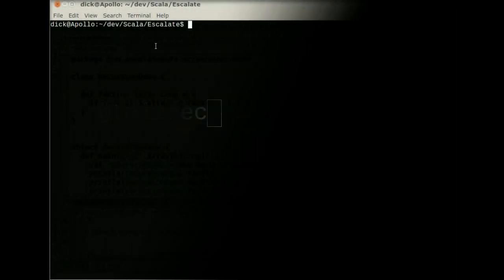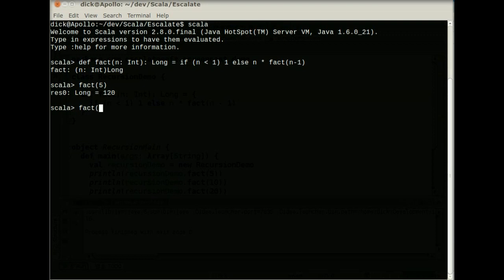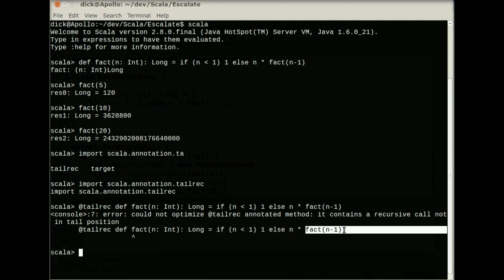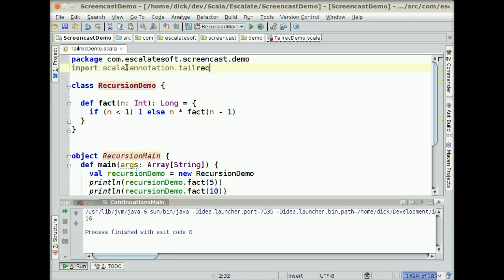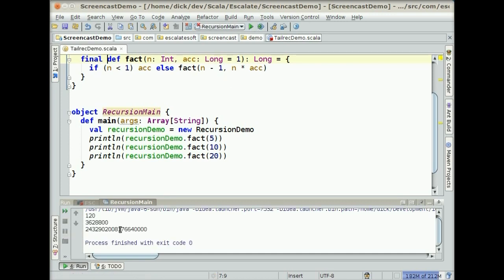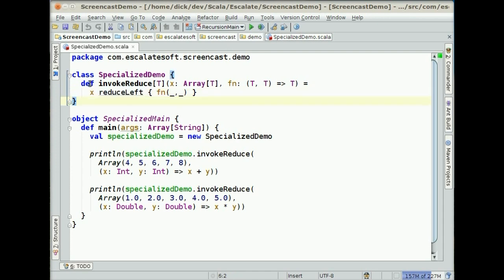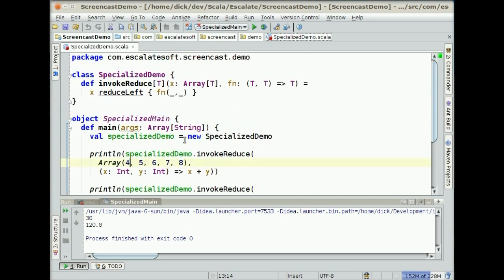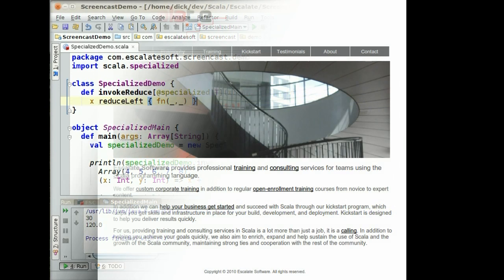Scala 2.8 Part 4: Annotations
@tailrec and @specialized annotations